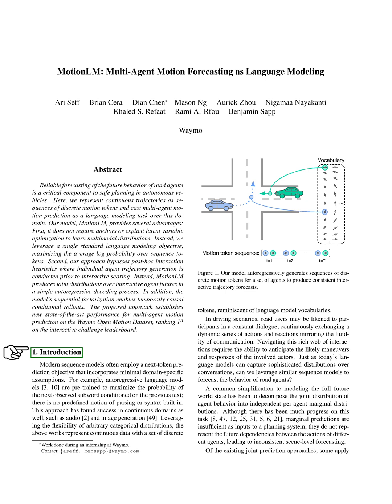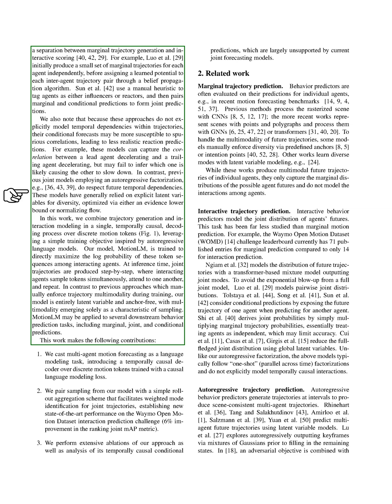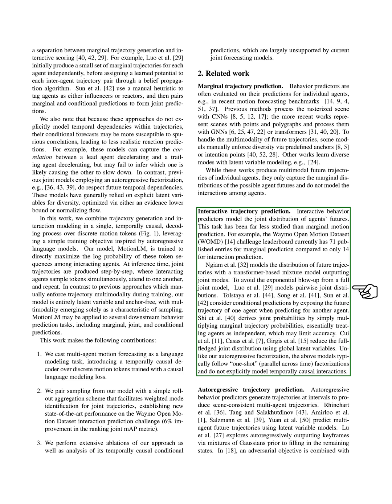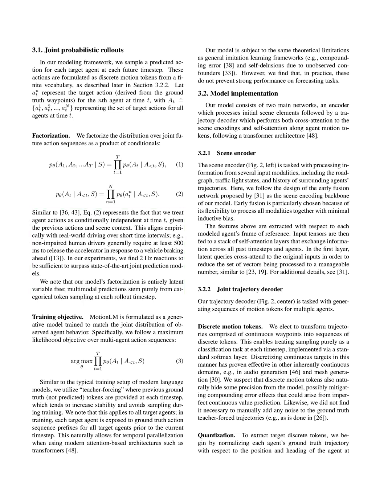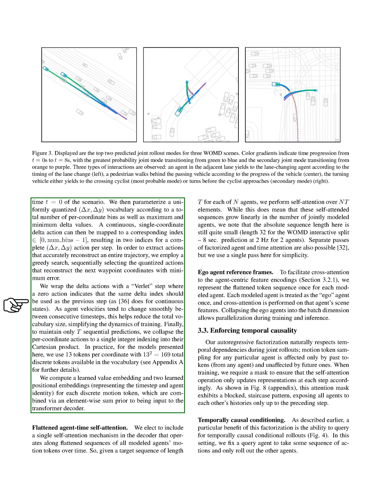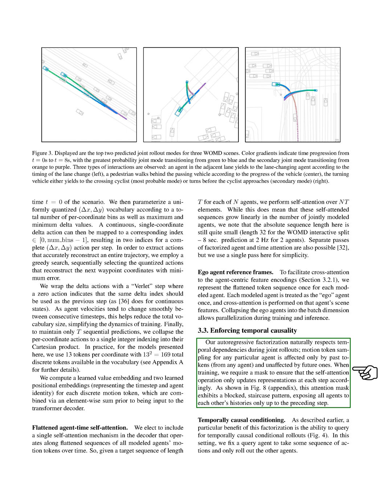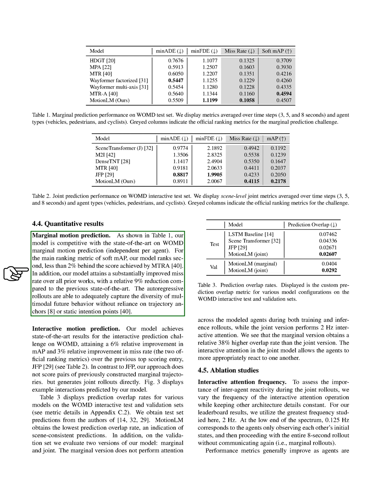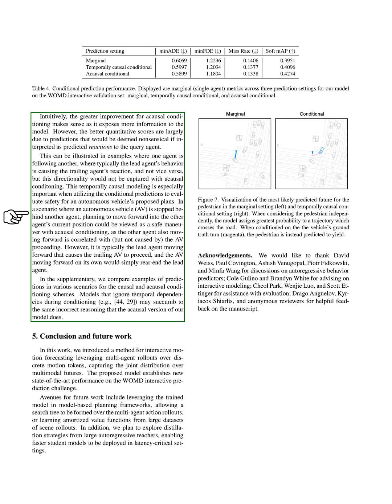MotionLM: Multi-Agent Motion Forecasting as Language Modeling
The paper introduces MotionLM, a model for multi-agent motion prediction in autonomous vehicles. It uses language modeling to represent trajectories and achieves state-of-the-art performance on the Waymo Open Motion Dataset.